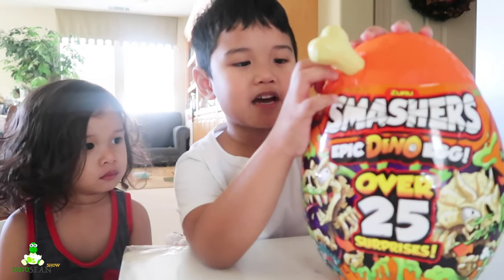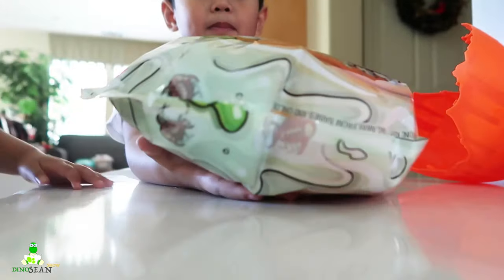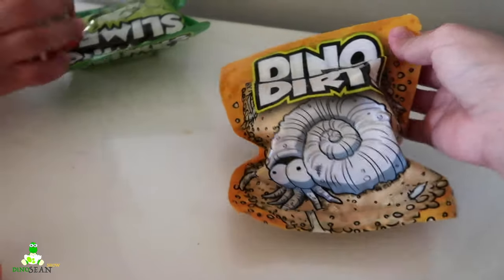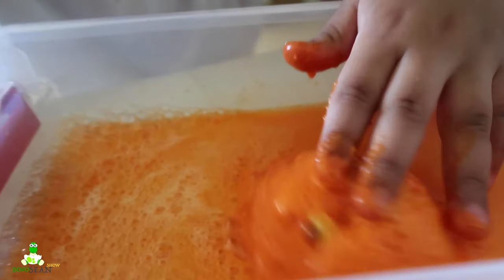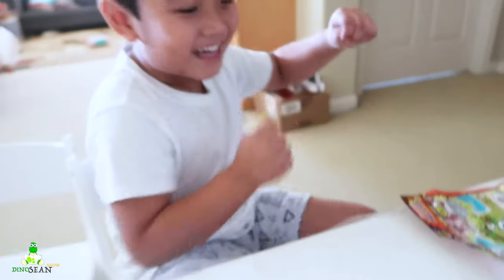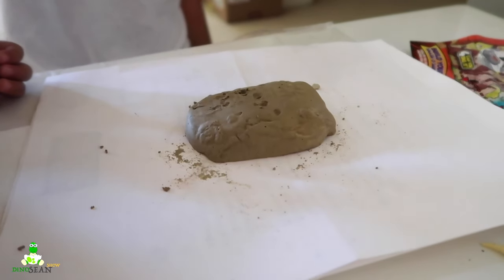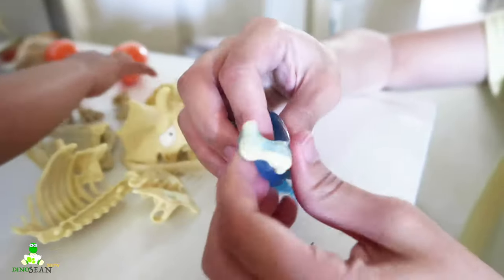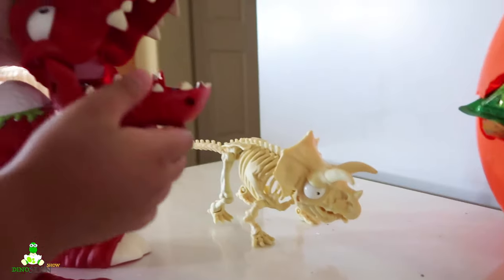Unboxing Zuru Smashers Series 3 Epic Dino Egg Surprise! Smash Dig Build Slime Fizz Toy Review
Today we unbox and review the new Zuru Smashers Series 3 Epic Dino Egg with over 25 Surprises!!! Smash, Dig, Slime, Fizz, Find Build and more!

Thanks Zuru for sending this Epic Egg!

FOUND Next Gen Trainee RONALD JUNYI Brian Gearlooski Disney Cars Toys Diecast Toy Hunt 2 packs

Disney Cars 2019 Diecast Toy Hunt Found Metallic Sally new 2 packs Next Gen Trainee Ronald Junyi

Toy Hunt New Disney Cars Diecast 2019 Ryan's World Toys Smashin Surprise Safes Toy Story Tinny

NEW 2019 DISNEY CARS XRS Mud Racing Diecast Next Gen Leak Less Trunk Fresk Revolting Clutch aid

Disney Cars 3 2019 NEW Diecast NEXT GEN XRS Drag Racers Next Gen Lil Torquey Lightning Mcqueen

TOY HUNT 2019 NEW Disney Cars 3 Diecast NEXT GEN LEAK LESS Toy Story 4 Carnival Bunny Ducky

Unboxing 2019 CASE Disney Cars 3 Toy Haul Diecast Cars Jenni Towland Todd Krash Andrew Vrooman

New Disney Cars Toy Hunt Fireball Beach Racers Diecast Toy Story 4 Hot wheels  Lion King Aladdin

Opening New TOY STORY 4 MASHEMS Squishy Surprise Forky Bo Peep Ducky Toy Story 4 Toys Blindbags

Unboxing new Disney Cars 3 Toys Mini Racers HJ Hollis Next Gen N2o Cola Sterling Target 15 pack

NEW Toy Story 4 Toys Funko Mystery Minis Blind Box Vinyl Figure Bo Peep Exclusive Benson Review

TOY HUNT Disney Cars 3 Mini Racers H.J. Hollis Metallic Sterling TOY STORY 4 Interactive Toys

TOY STORY 4 MOVIE TOYS MINI BLINDBAGS Complete Set with Codes Benson Gabby Gabby Bo Peep Forky

Toy Hunt TOY STORY 4 Movie Toys BENSON & Woody Bo Peep & Giggle McDimples Forky Interactive Toy

Easter Basket TOY STORY 4 Surprise Toys Forky Buzz Bo peep Woody | Disney Cars Giveaway Winner

NEW Toy Story 4 Movie Toys Walmart Toy Hunt Woody Carnival Imaginext  Buzz Lightyear Ducky Bunny

NEW! Mcdonalds Happy Meal TOY STORY 4 TOYS MINI Blindbags Codes Woody Buzz Duke Caboom Gabby

Toy Hunt! New Toy Story 4 Movie Toys at Disney Store Pixar ToyBox Forky and Woody Bo Peep and more!

Disney Cars Diecast 2019 Case J Mattel Duke Coulters Heyday River Scott Jenni Towland and more!

Mega Toy Hunt 2019 Finds DISNEY CARS TOY STORY 4 RYAN'S WORLD TOYS COMBO PANDA DETECTIVE PIKACHU

Giant TOY STORY 4 Toy Haul Surprise Egg | Toy Story 4 Buzz Lightyear Carnival Rescue Playset

Unboxing TOY STORY 4 TOYS with Forky | Toy Story Lego Duplo 2019 Woody Buzz Lightyear Train

New TOY STORY 4 Toy FORKY Figure Review | DIY Disney Pixar Toy Story Movie Forky Bo Peep Woody

TOY STORY 4 TOY HUNT New Toys Ducky & Bunny Minis | Disney Cars Diecast Mater 95 Hat Richie Gunzit

Toy Story 4 Toy Story Land @ Hong Kong DisneyLand | New Disney Cars Tsum Tsum & Toy Story Toys

Unboxing NEW Disney Cars Toys 2019 XRS Xtreme Mud Racing 3 pack Blinkr Speedy Comet Diecast